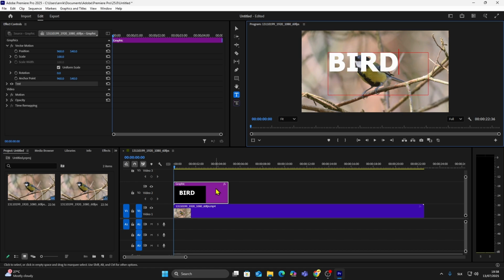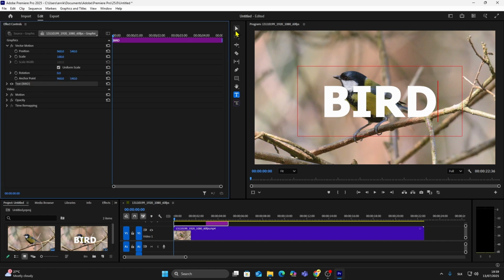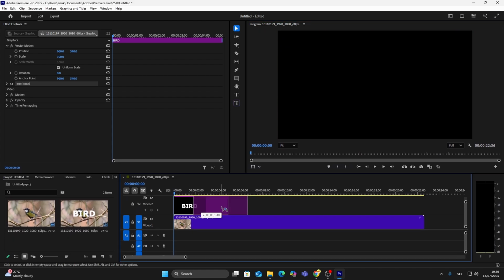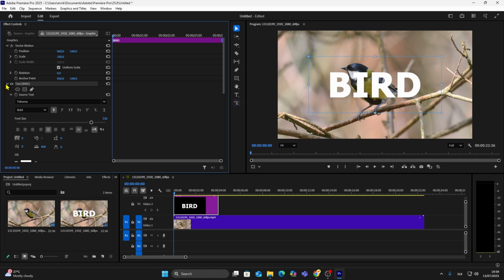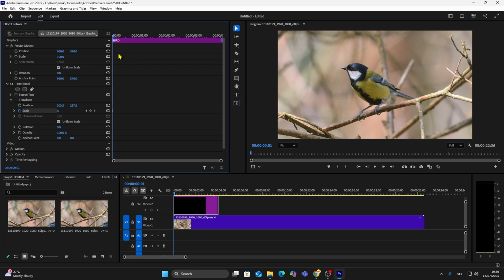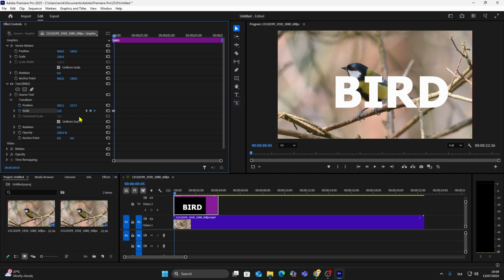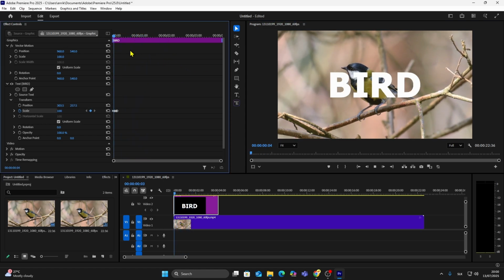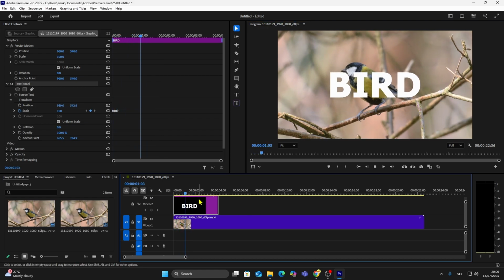How To Make Pop-Up Text Animation in Premiere Pro | Bounce Effect Tutorial | 2025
In this step-by-step tutorial, I’ll show you how to create a clean and smooth pop-up text animation in Adobe Premiere Pro.
Using simple scale keyframes and a bounce-back technique, we’ll animate the text to pop into the screen with a dynamic motion — perfect for titles, callouts, or adding energy to your edits.
You’ll also learn how to center your text properly and reposition the anchor point so the animation scales from the middle instead of the corner. This effect works great for YouTube intros, tutorials, and social media videos.

📌 What you'll learn:

Creating and styling text

Animating with scale keyframes

Creating a pop + bounce effect

Setting the anchor point for smooth animation